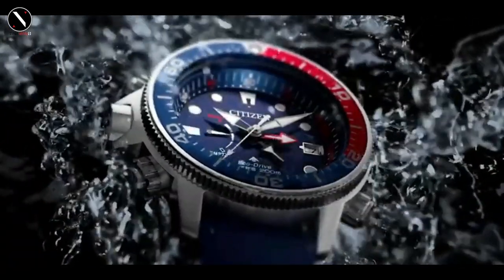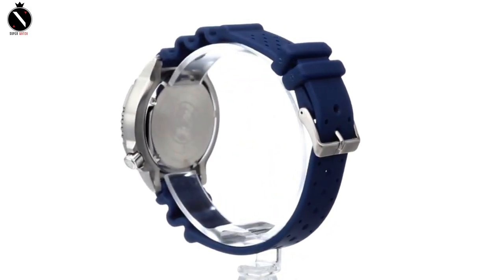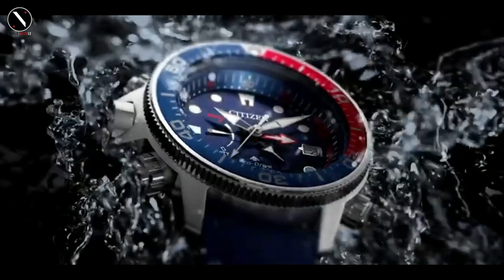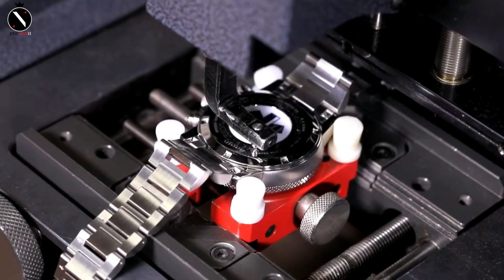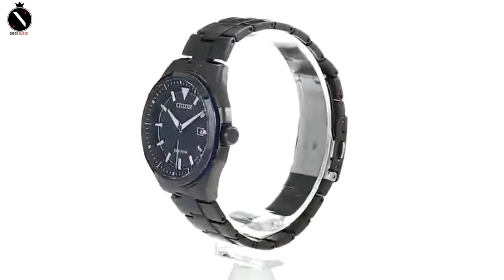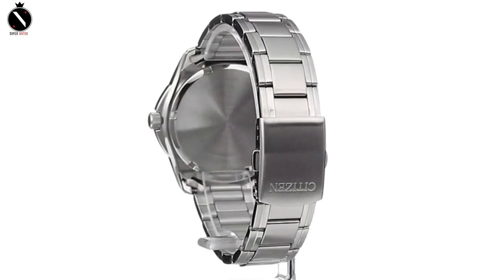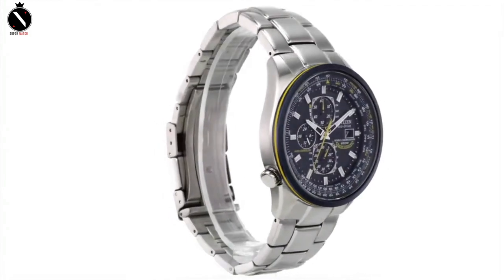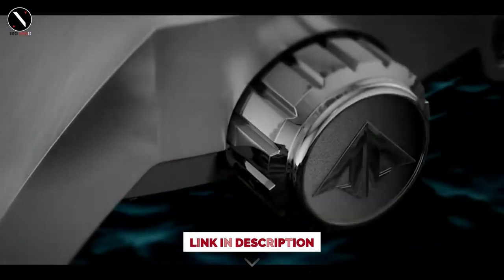Top 7: Citizen Watches 2023!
✅1. Citizen BN0151-09L Promaster Professional Diver
✅2. Citizen BN2038-01L Aqualand
✅3. Citizen Thin Blue Line Chronograph CA0291-59E Nigthhawk
✅4. Citizen Weekender Black IP AW1147-52L
✅5. Citizen Quartz steel diver AG8300-52L
✅6. Citizen Eco-Drive Blue Angels World Chronograph Atomic AT8020-03L
✅7. Citizen AT0200-05E Eco-Drive Chronograph

Content Disclaimer: The footage in this video fall under fair use and was created as promotional/educational material. if you feel there are any copyright issues in my videos, please contact me on